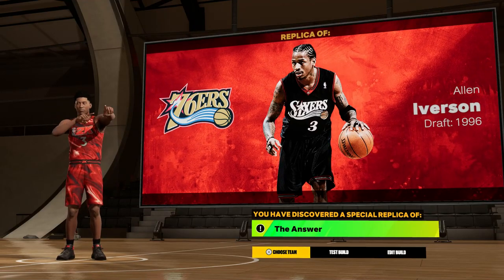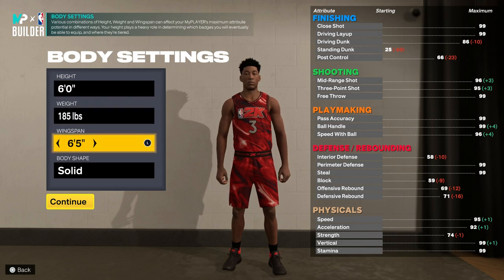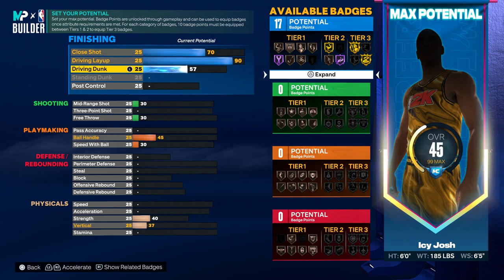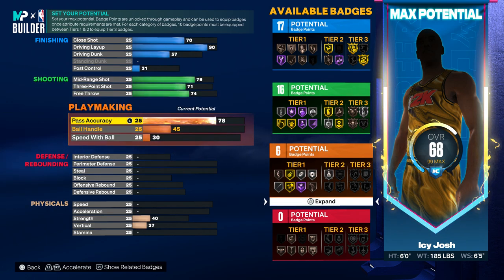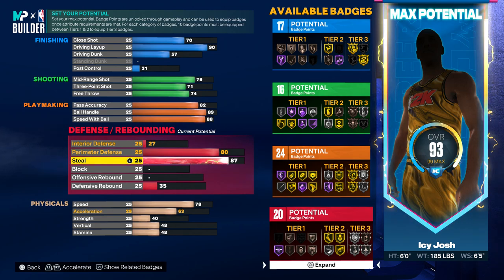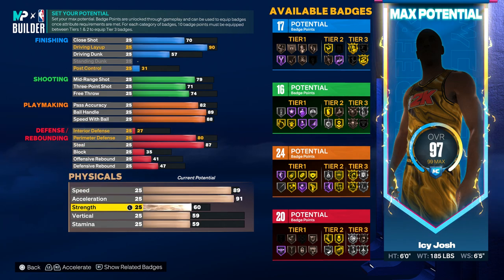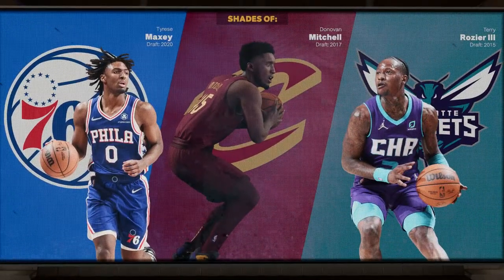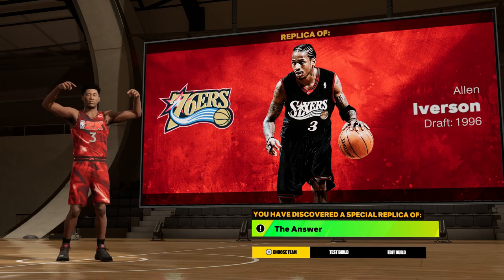How to Make RARE Replica "The Answer" Build in NBA 2K23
How to make the rare replica "The Answer" Allen Iverson build in NBA 2K23! This replica build system in NBA 2k23 is so dope!